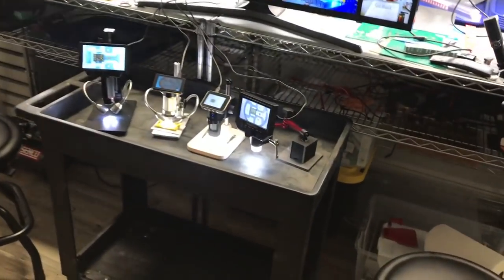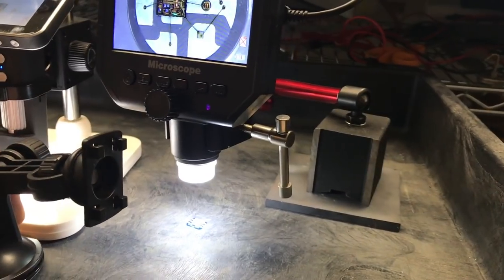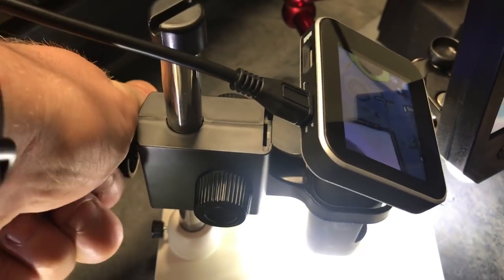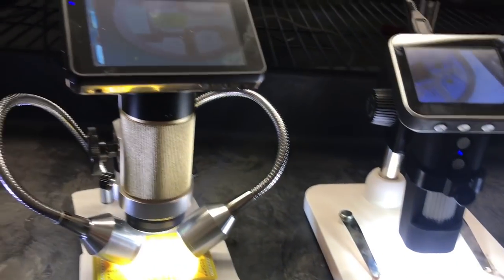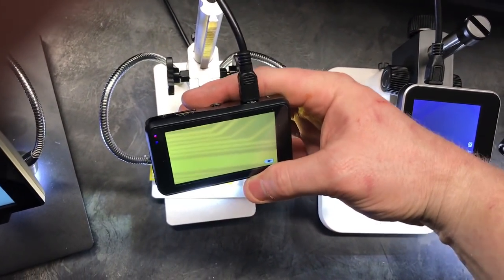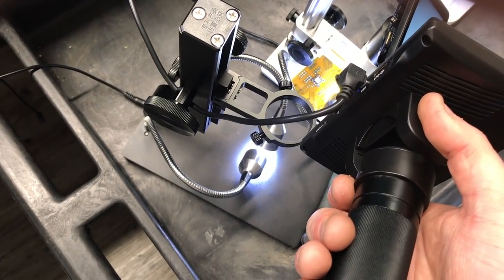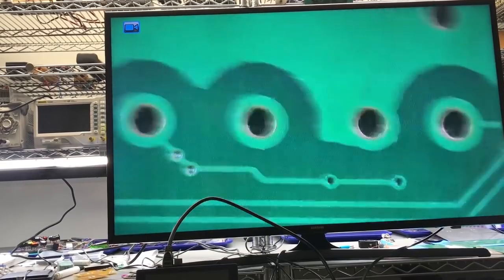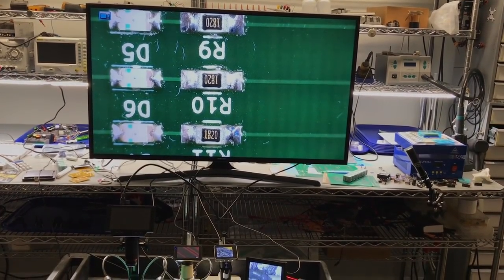2018 Soldering Microscope Comparison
Andonstar ADSM302 HD Microscope
Andonstar ADSM201 HD Microscope

Use this link to get $5 off your PCBWAY order of PCBs

Koolerton 2.3” Microscope
Koolerton 4.3” Microscope

Links to Equipment Shown in the Video:
Helping Hand
Claw Clamp
Camera Mount
PCB Hotplate
Hot Air SMD Rework Station
Solder Paste
Soldering Iron
Solder Wick
195W Lab Power Supply
Spectrum Analyzer
SMD Tweezers